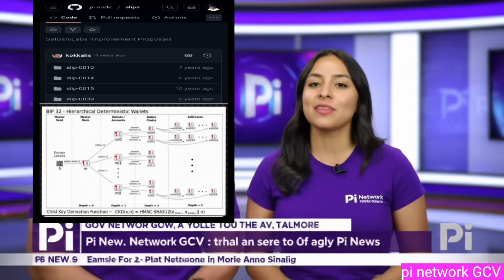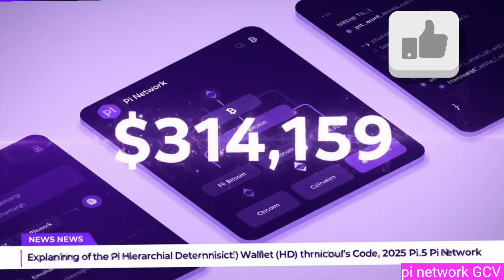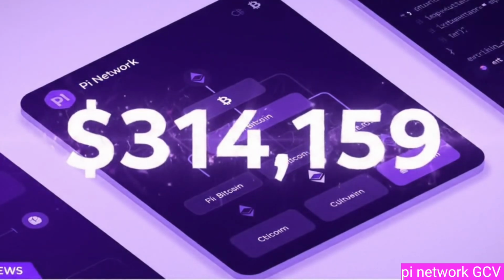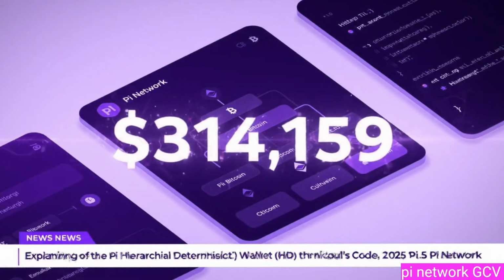Explanation of the Pi Hierarchical Deterministic (HD) Wallet through Dr. Nicolas Code | Pi Network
**"Explaining Pi's Hierarchical (HD) Wallet Through Dr. Nicholas' Code | Pi Network"**
**"How Does Pi's Hierarchical (HD) Wallet Work? Explained from Dr. Nicholas' Source Code! | Pi Network"**

In this video, we’ll explain **how Pi’s Hierarchical (HD) Wallet works**, based on **Dr. Nicholas Kokkalis’ code** and the **BIP-0032 standard** (Hierarchical Deterministic Wallets).

✅ What is a **Hierarchical Wallet (HD Wallet)**, and why does Pi Network use it?
✅ **The difference between Pi’s internal and external addresses** in transactions.
✅ How keys are generated in Pi’s system using **BIP-0032**.
✅ A look at the **source code from GitHub** to understand the encryption mechanism.
✅ **The role of the Supernode** in securing the network.

Because understanding **HD Wallets** helps you better secure your assets and learn how the Pi Network operates technically.

- Have you faced any difficulties understanding Pi’s wallet?
- What other technical topics would you like explained?

**Invitation code:** *mohiness*
You earn **1 Pi** as a benefit.